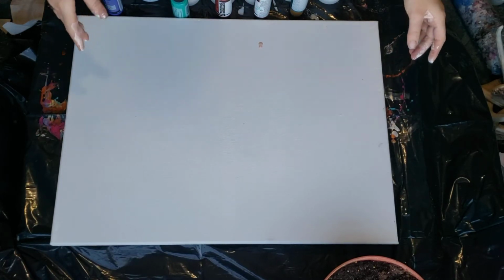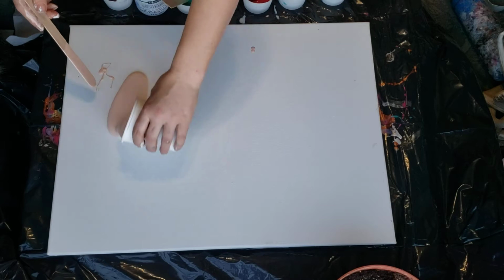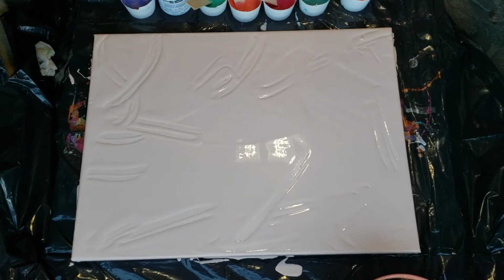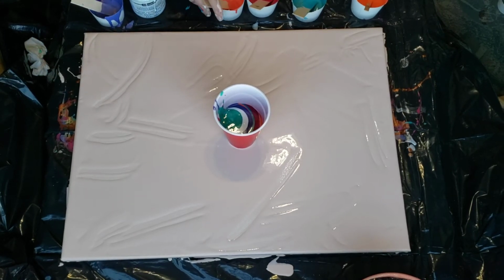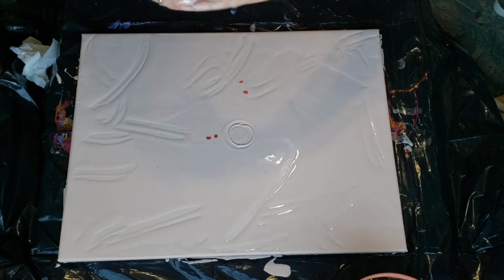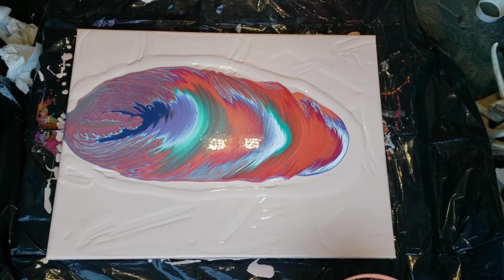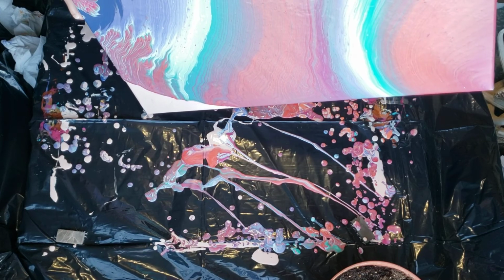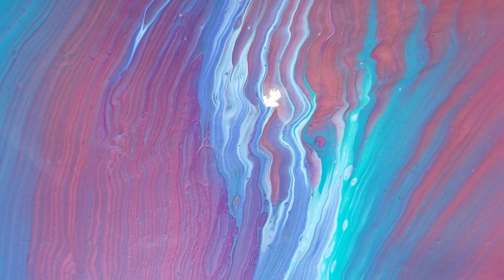Acrylic straight pour with ColorShift and Metallics!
I'm slowly getting my mojo back which feels really good. I bought these awesome new colors and could not wait to use them. It is going to dry amazing and cannot wait to put a couple coats of varnish on to really make it stand out. If you notice on the darker side of the painting at looks like a face. Kind of feel like he's judging me but what is he know lol